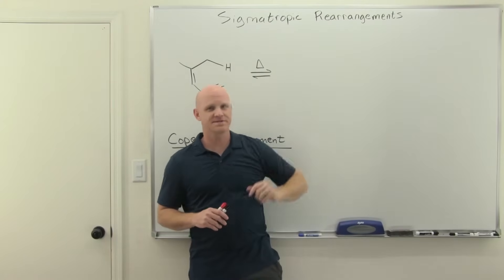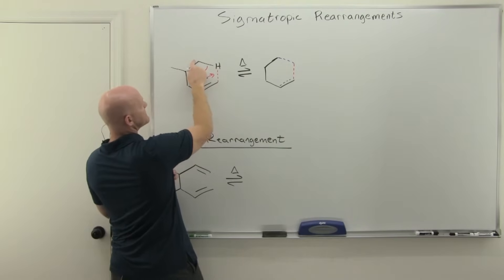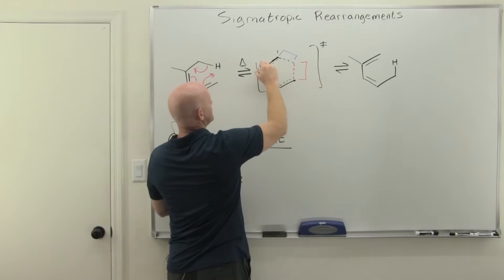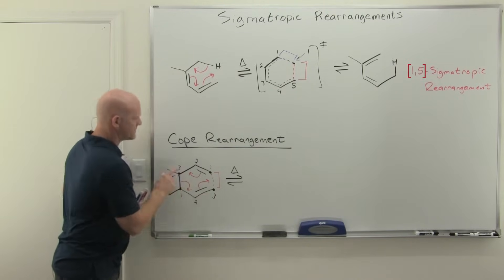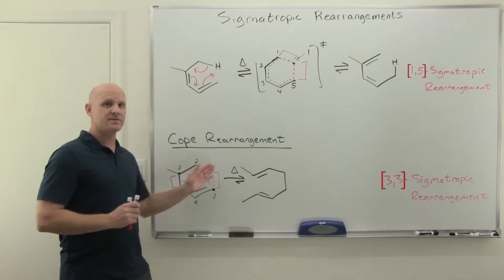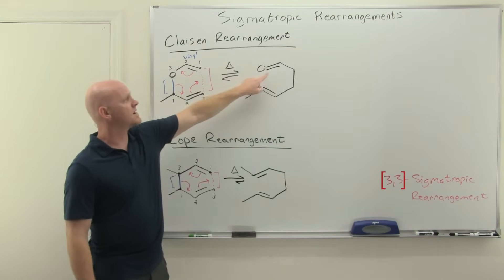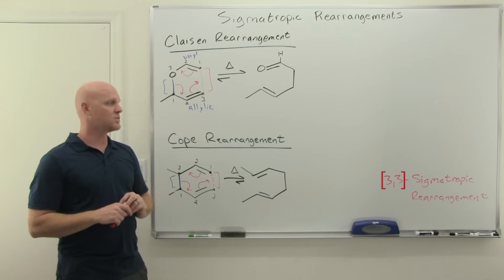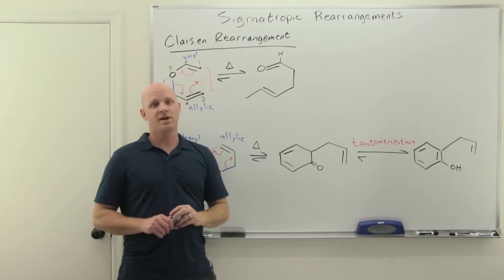16.8 Sigmatropic Rearrangements | Organic Chemistry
Chad provides a comprehensive lesson on Sigmatropic Rearrangements.  He introduces the topic with a [1,5] sigmatropic rearrangement and with a Cope Rearrangement, a [3,3] sigmatropic rearrangement, and shows how the numerical designations are determined.  He concludes the lesson with the Claisen rearrangement of allylic-vinyl ethers and the Aromatic Claisen rearrangement with allylic-phenyl ethers.

If you want all my study guides, quizzes, and practice exams, check out my premium course

00:00 Lesson Introduction
00:47 A [1,5] Sigmatropic Rearrangement
05:22 Cope Rearrangement
08:31 Claisen Rearrangement
11:27 Aromatic Claisen Rearrangement